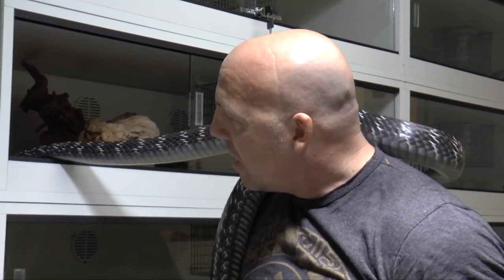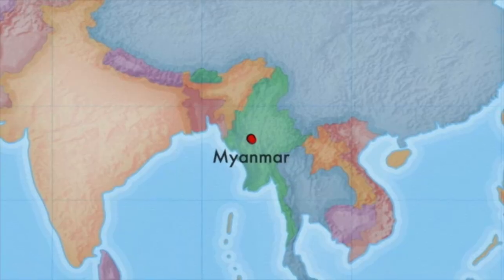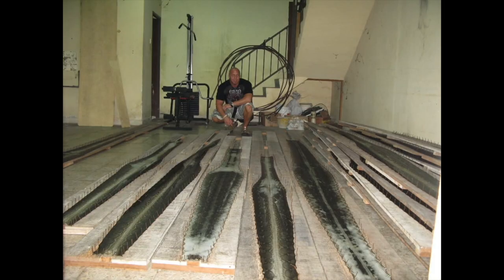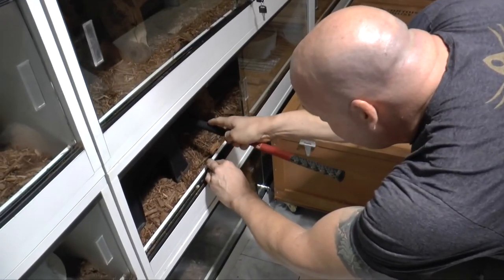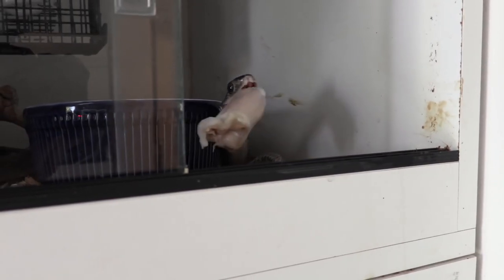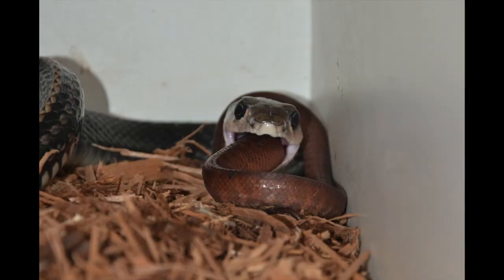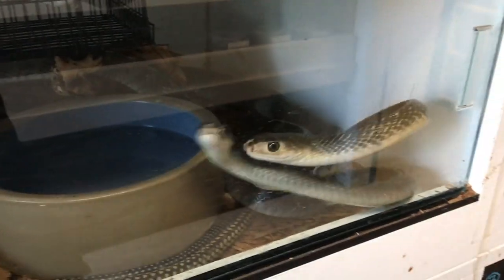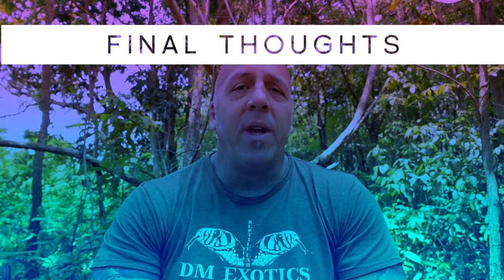MASTERCLASS | PTYAS CARINATA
As reptile hobbyists, sometimes an infatuation with a particular species put things in motion that you would have never expected.  This is a story of my quest to get a species into my possession and in doing so, I created quite a stir.  Enjoy this masterclass video about one of the largest colubrid snakes on this planet and all the challenges I encountered along the way.